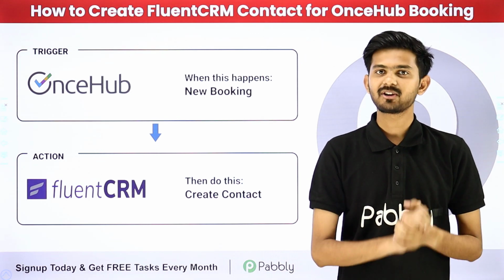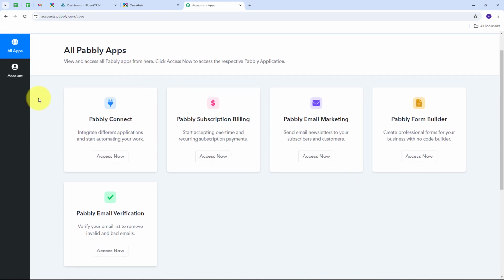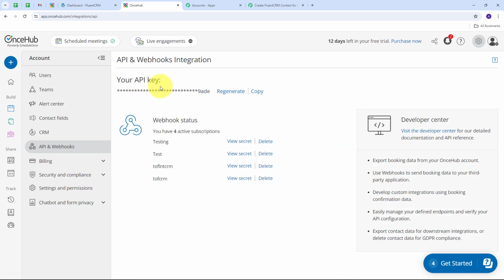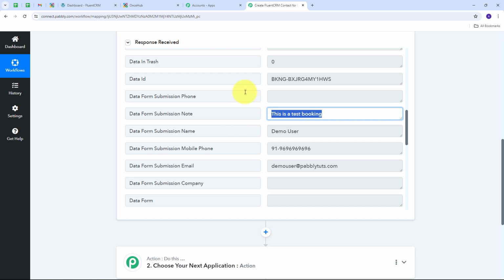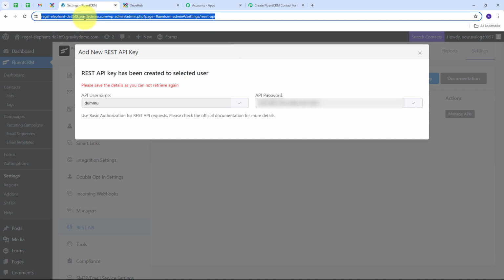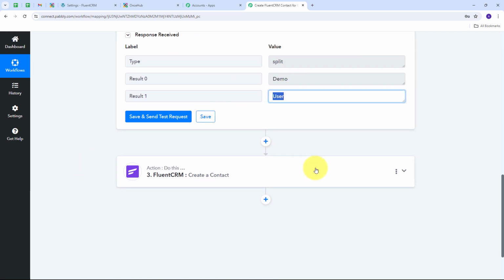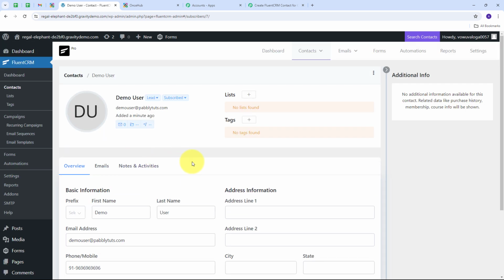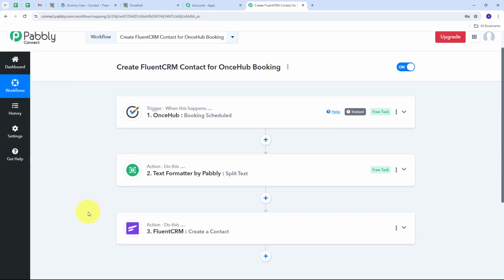How to Create FluentCRM Contact for OnceHub Booking | OnceHub FluentCRM Automation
In this tutorial, you'll learn how to automate the creation of FluentCRM contacts for OnceHub bookings, streamlining your contact management workflow. OnceHub is a powerful scheduling platform, while FluentCRM offers comprehensive customer relationship management solutions. By integrating the two platforms, you can ensure that contacts generated through OnceHub bookings are seamlessly added to your FluentCRM contact list for efficient follow-up and nurturing. Follow along as we guide you through the step-by-step process of setting up this integration, enabling you to effortlessly create FluentCRM contacts for OnceHub bookings.

1. Automation: Pabbly Connect offers automation capabilities that can help you automate mundane and repetitive tasks. This allows you to save time, money and resources.

2. Integration: Pabbly Connect provides a wide range of integrations so that you can connect different web services with each other. This helps you to create smarter workflow processes and make your business more efficient.

3. Security: Pabbly Connect takes security seriously and provides an industry-standard security system to protect your data and applications.

4. Scalability: Pabbly Connect is highly scalable and allows you to easily add new applications and services to your workflow.

 5. Cost-effective: Pabbly Connect is cost-effective and provides plans for different business sizes.